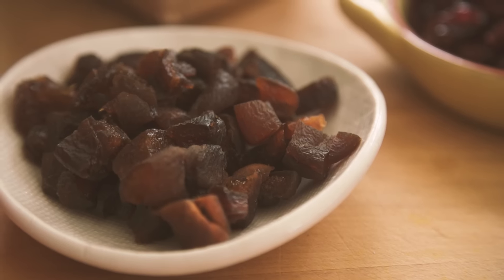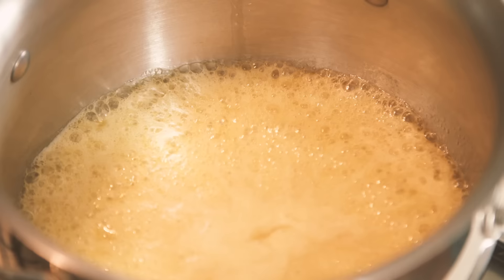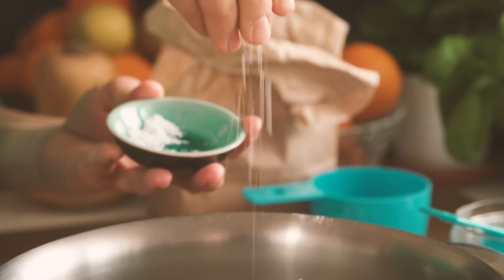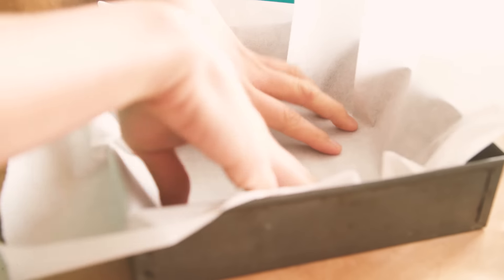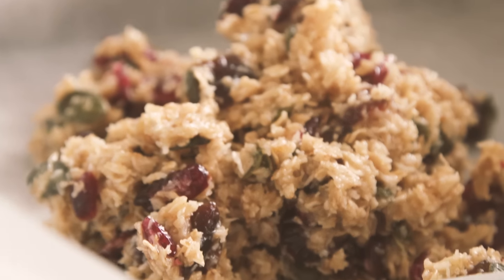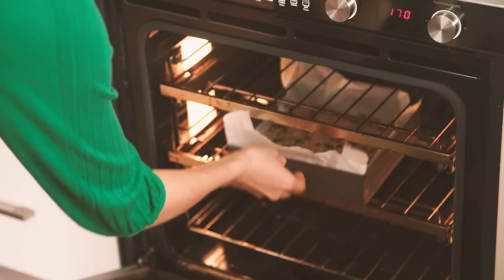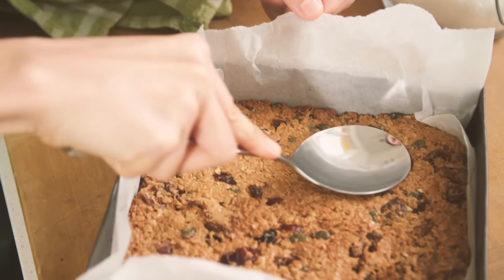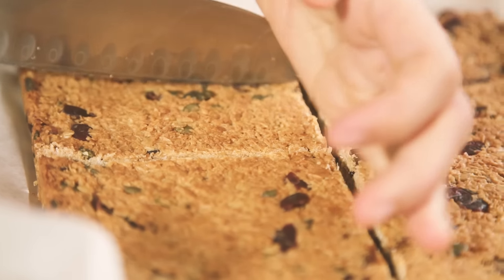How to make healthy MUESLI BARS (nut-free and refined sugar-free!)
This oat slice makes a yummy addition to kids (and adults) lunch boxes. They’re basically home-made muesli bars (aka granola bars!), with apricots and some pumpkin seeds added for extra goodness. They keep for about a week in the pantry or fridge (in an airtight container), and freeze well too if you want to make a bigger batch. This recipe makes 8 muesli bar size servings, or you can cut them into smaller pieces to make little ‘muesli bar bites’ – perfect for a little treat. They’re nut-free and refined sugar-free, using honey and dried fruit for sweetness.

Nadia Lim: Cook + dietitian / My Food Bag / judge My Kitchen Rules + MasterChef / author of 5x best selling cookbooks